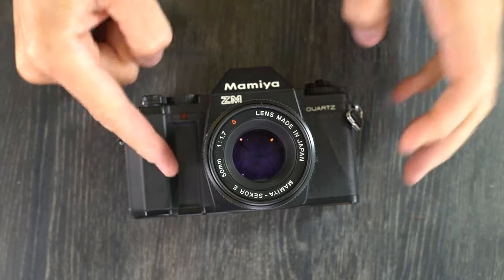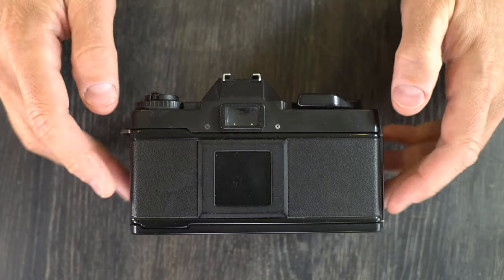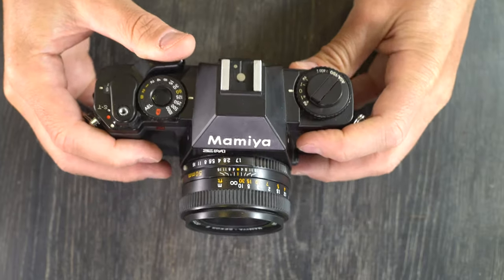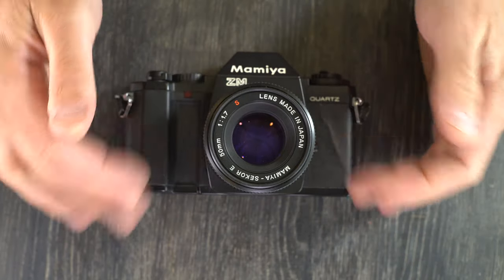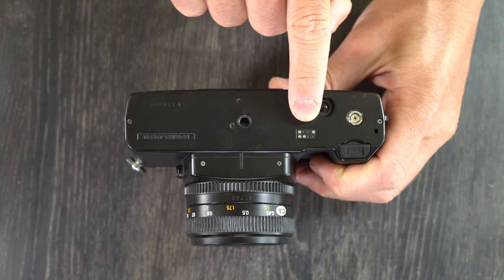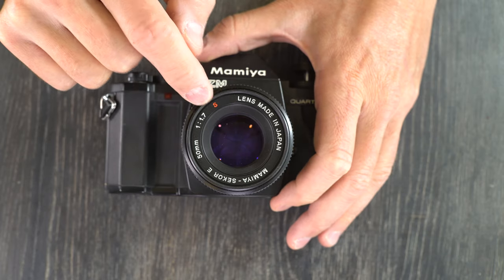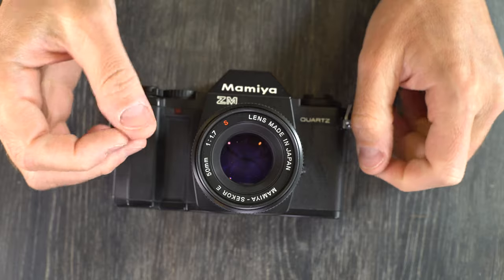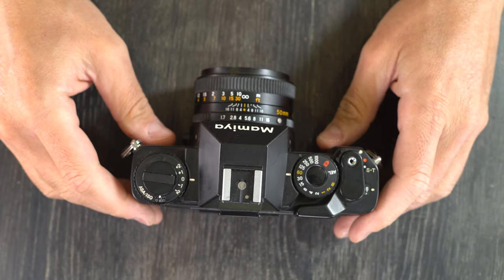Mamiya ZM Video 1: Overview | 35mm SLR Camera Features, Function, Buttons, Layout, and Design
The Mamiya ZM represented the end of Mamiya 35mm film cameras. The Z series ended on a high note, though Mamiya 35mm cameras overall ended on a down note. The ZM represented the best of the Mamiya Z series. Today these are known as the most reliable of the Z series with the fewest electronics issues. The ZE, ZE-2, and ZE-X are all known for failing electronics and failing parts.

The Z series has, in common, a significant amount of plastic construction and some of that plastic has not aged well, becoming brittle with time. Another challenge with Mamiya Z series cameras involves finding the lenses, which today have become uncommon to rare.

That said, the Mamiya ZM is a fantastic and fun camera to shoot with. It provides great exposures and is easy to carry because of the light body.

The first video provides a general review of the Mamiya ZM with a look at the buttons and layout. the second video provides a detailed look at how to use the camera including all of the functions, changing batteries, loading film, swapping lenses, and taking photos.

Video Index:
0:00 - Intro
0:10 - Skip the Intro
0:20 - Mamiya ZM Overview
4:46 - Mamiya ZM Features -- Top
5:39 - Mamiya ZM Features -- Front
5:52 - Mamiya ZM Features -- Back
6:04 - Mamiya ZM Features -- Sides
6:24 - Mamiya ZM Features -- Inside
7:02 - Notes on the Mamiya ZM
8:48 - Things NOT to do with your Mamiya ZM
10:41 - Like this Video and Subscribe to the David Hancock Channel